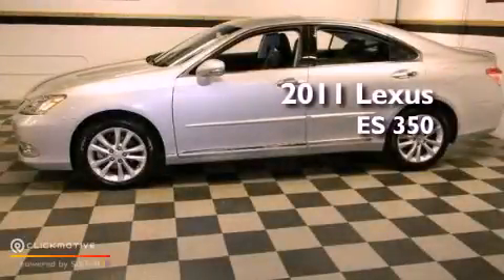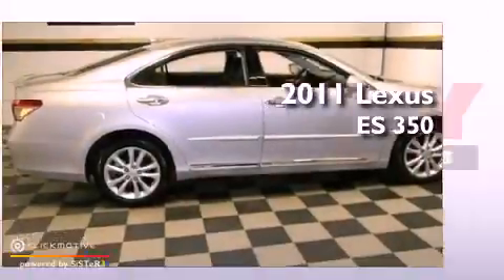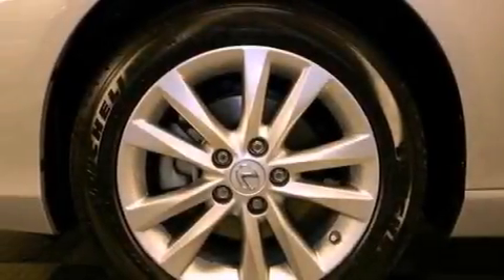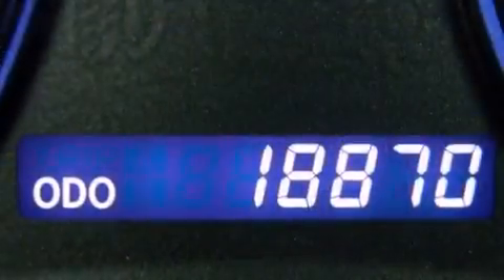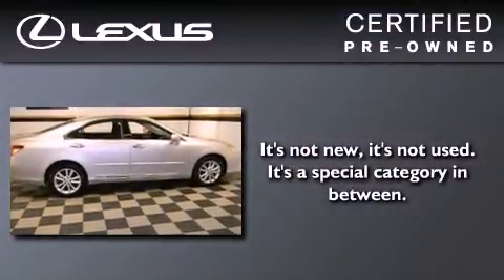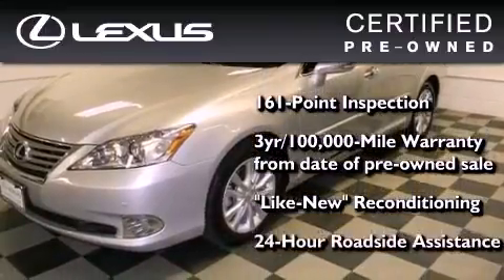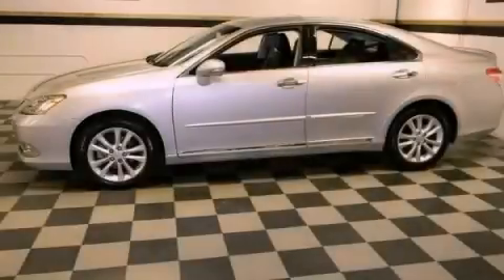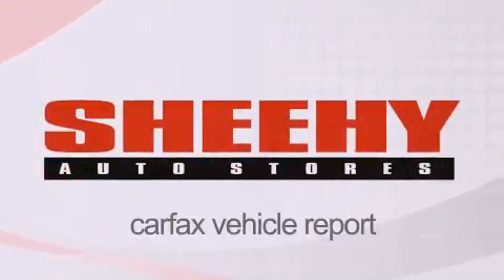2011 Lexus ES 350 Annapolis MD 21409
Year : 2011
 Make : Lexus
 Model : ES 350
 Engine : Gas V6 3.5L/210
 Trans . : Automatic
 Exterior : Tungsten Pearl
 Miles : 18,869
 Interior : Black
 Stock : MR2204